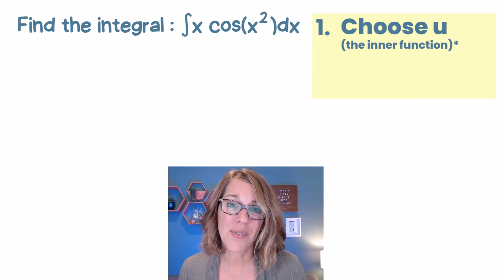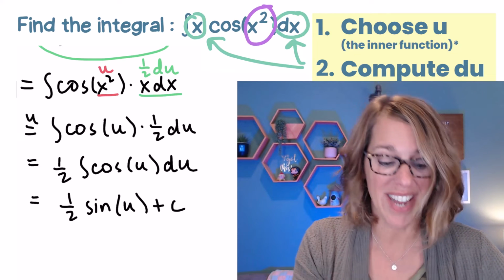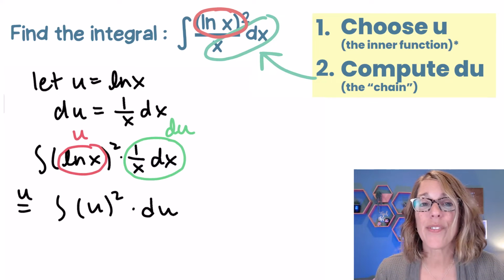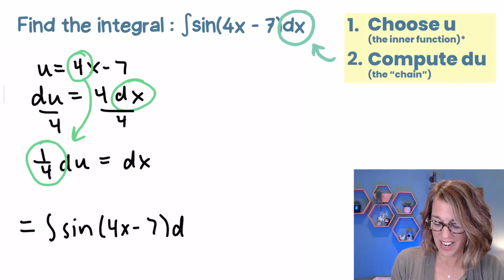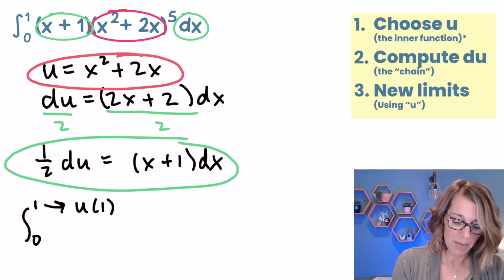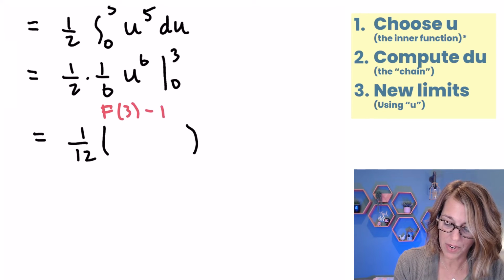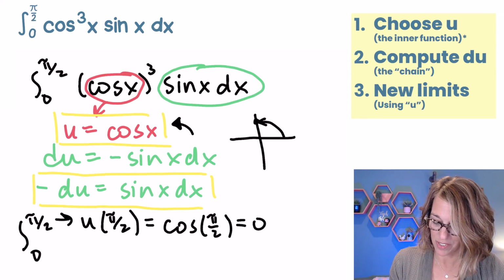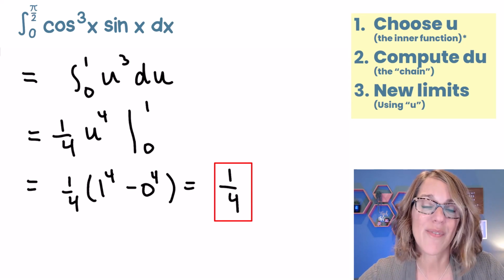Master U-Substitution with Indefinite and Definite Integrals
Understand u-substitution with indefinite and definite integrals.  I'll show you how to choose u and find du using easy-to-follow steps.  You'll also see examples with definite integrals and limits of integration.  U-subs are easy when you learn with these examples.

*Chapters*
0:00 Integral of xcos(x^2)
2:55 Integral of (lnx)^2/x
5:01 U-Sub Shortcut!
7:11 U-Sub for Definite Integral Ex #1
11:07 U-Sub for Definite Trig Integral